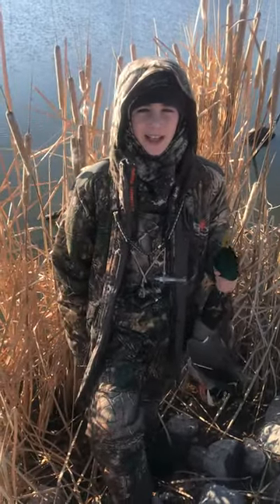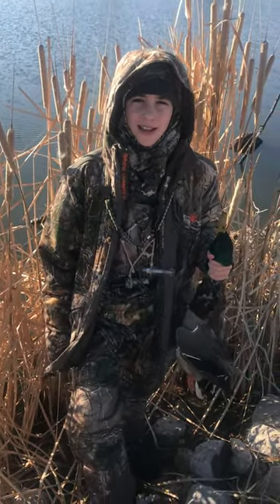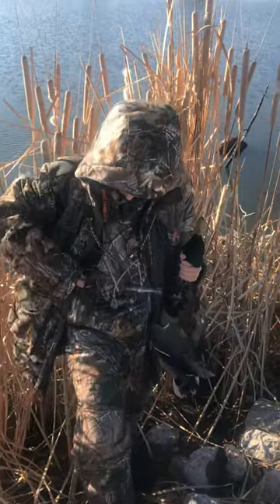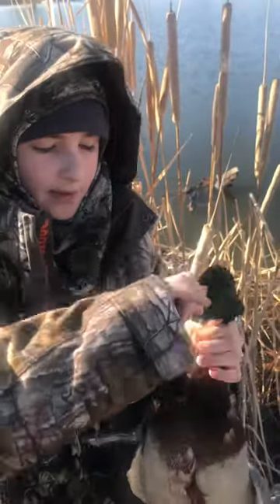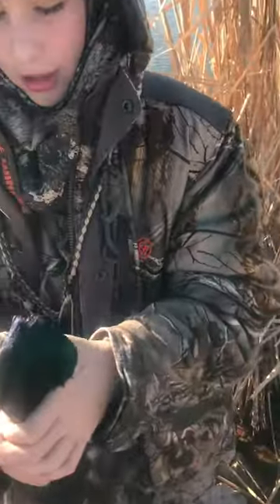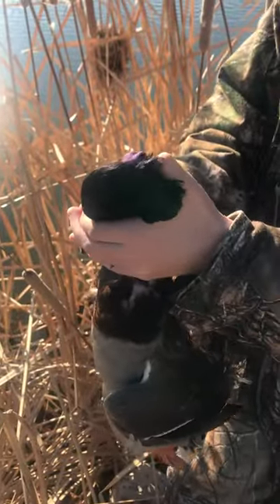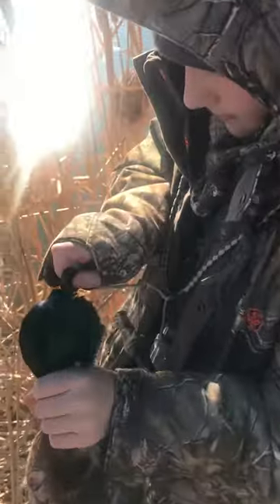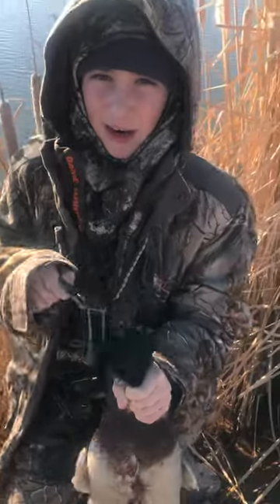Humanely Dispatching Wounded Ducks After the Shot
In this video, I show how to humanely dispatch wounded ducks with one of my favorite tools on my duck call lanyard.